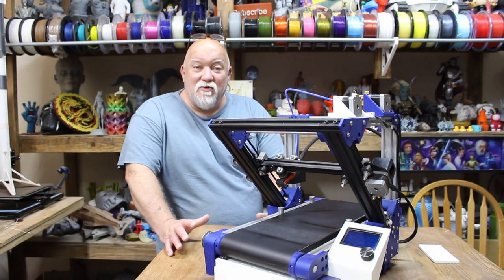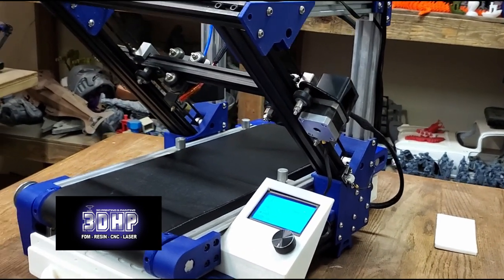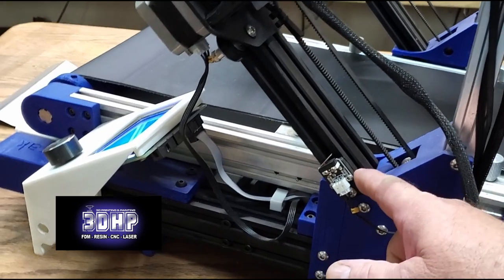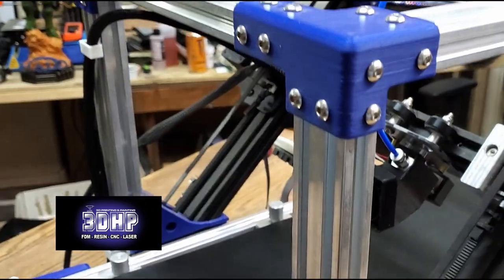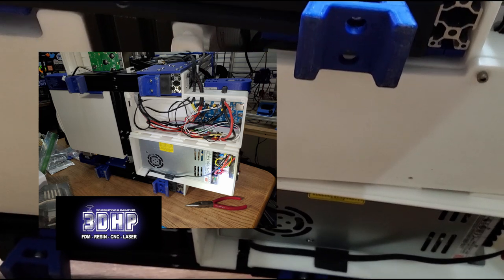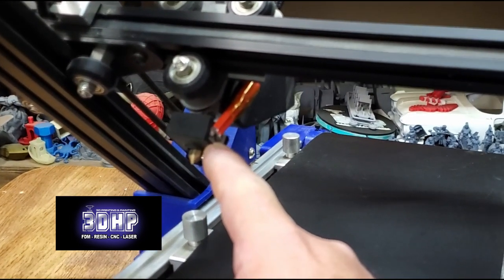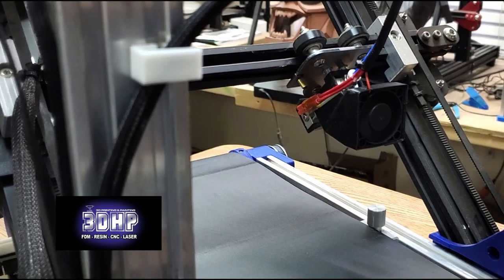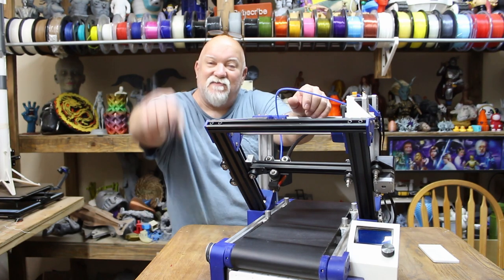TigTak Belt Printer Part 3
This is my third  video converting my Ender 3 Pro to a TIGTAK Belt printer.This is open source.A belt Printer by CTC.

 June code will be SUY2Y8RE
Amazon USA